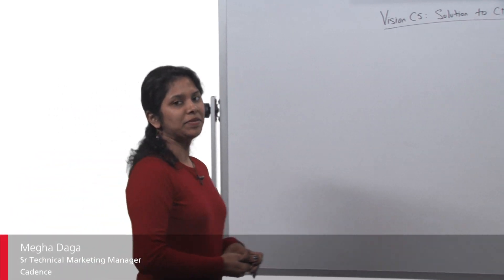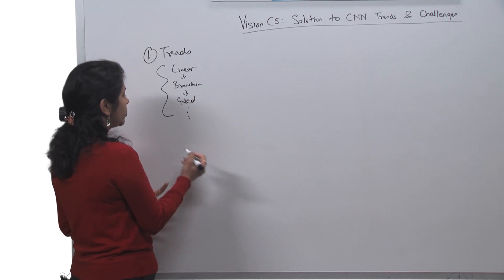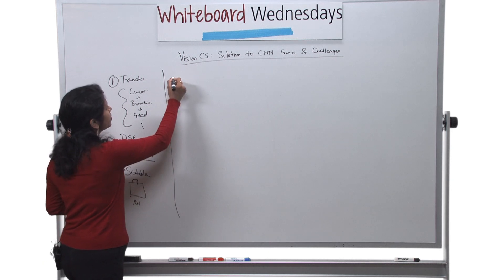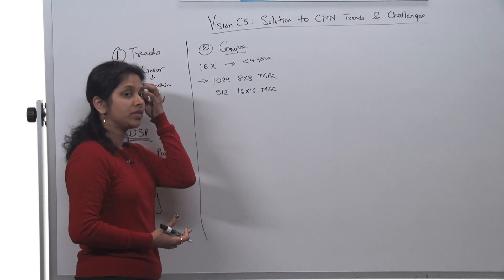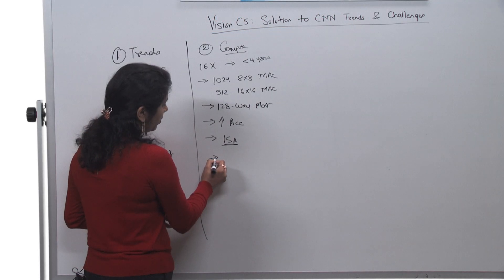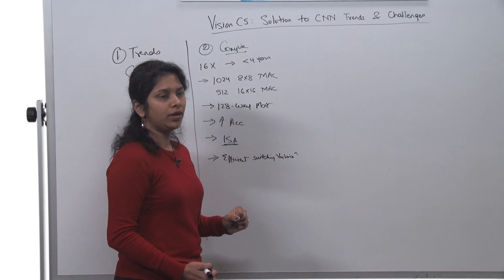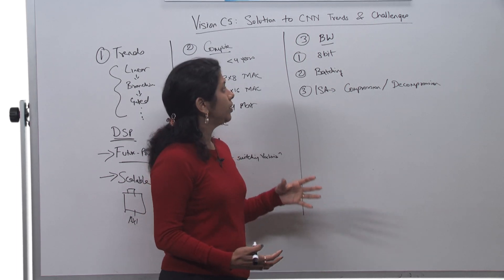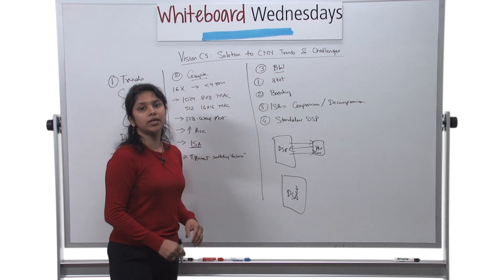Whiteboard Wednesdays - Vision C5: A Solution to Current Challenges and Trends in CNN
In this week's Whiteboard Wednesdays video, Megha Daga talks about how Cadence did a complete inside out study and came up with Tensilica Vision C5 to solve the current challenges and evolving trends in the field of CNN.